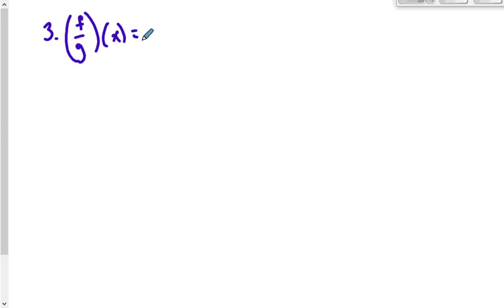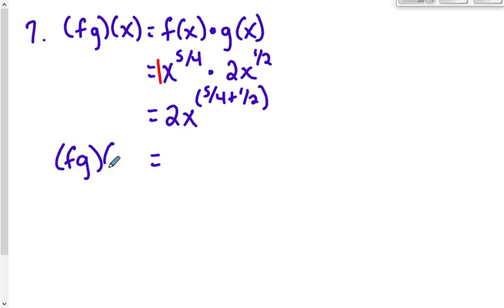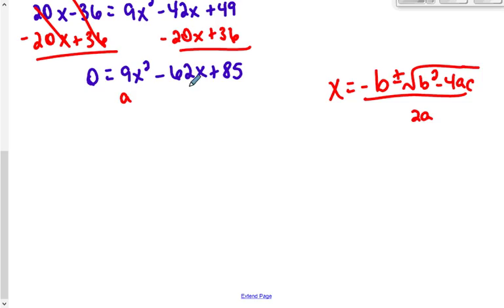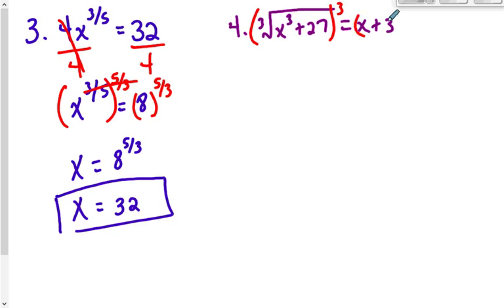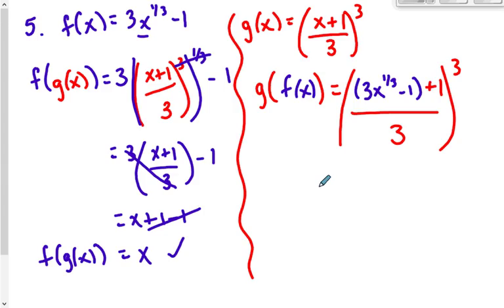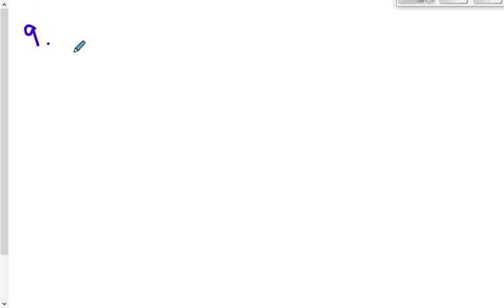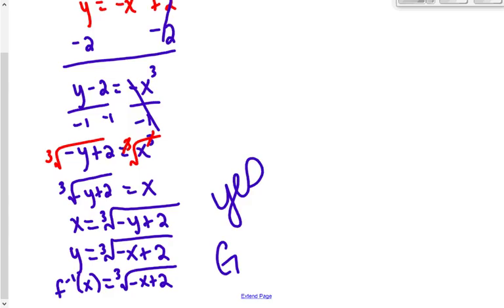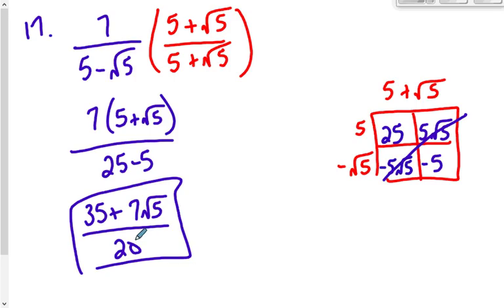Ch 6 Test Explanation